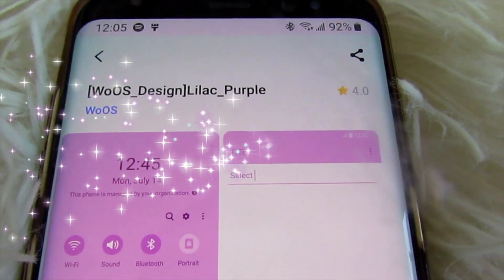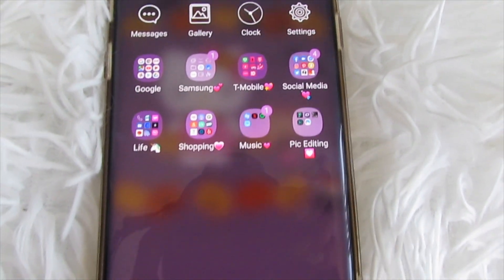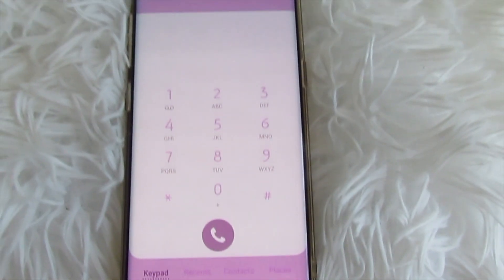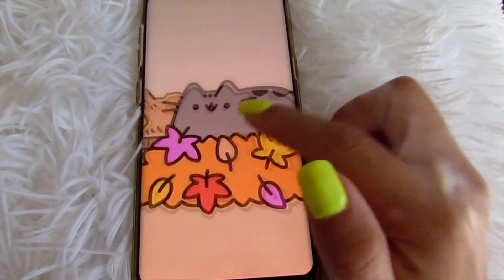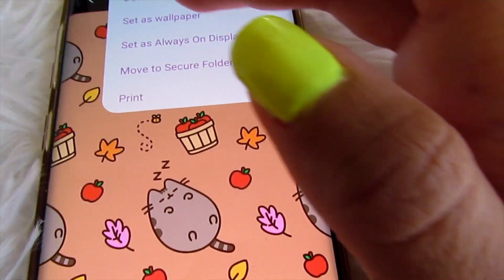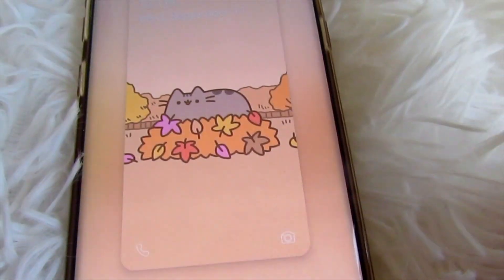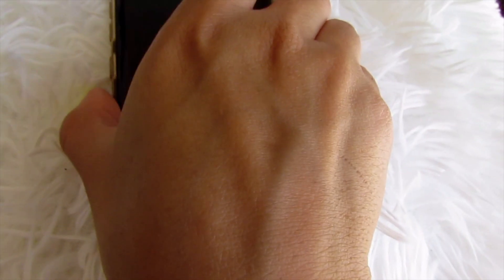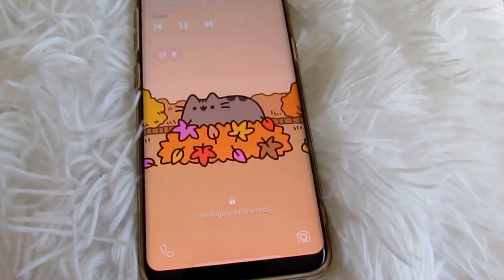PUSHEEN FALL PHONE THEME AND FREE WALLPAPER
HEY GUYS! I have a new cute phone theme to share for FALL 2019! This phone theme is for my samsung galaxy s8 and it is FREE! I love cute wallpapers and themes. ENJOY! XOXO